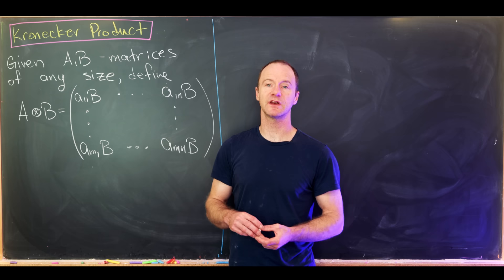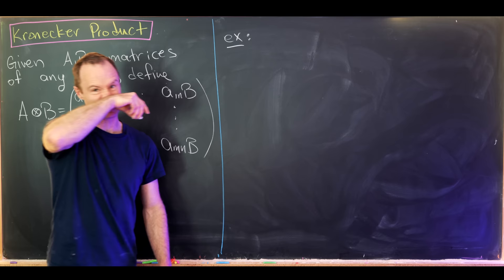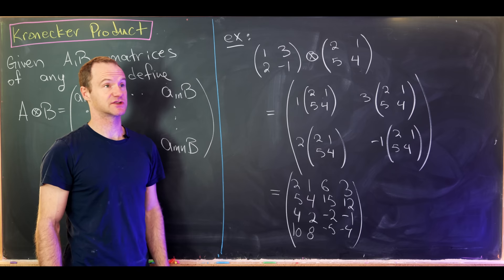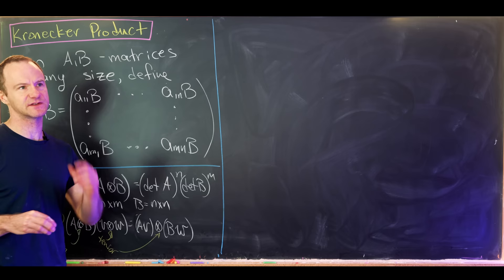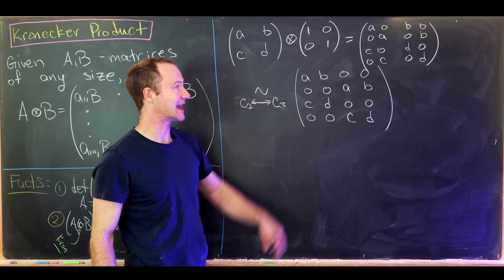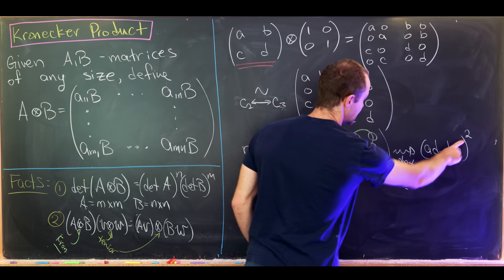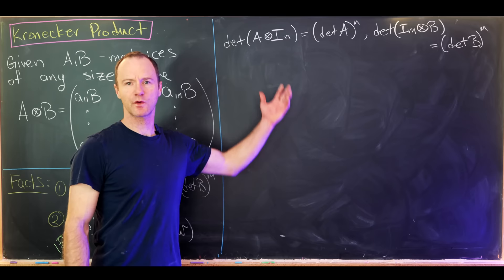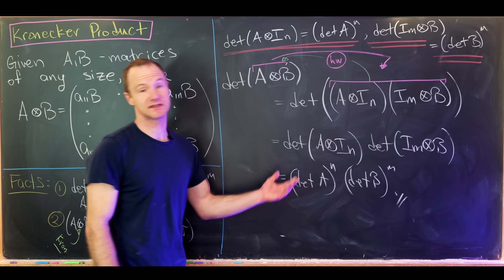How to multiply matrices of ANY size -- the Kronecker product.